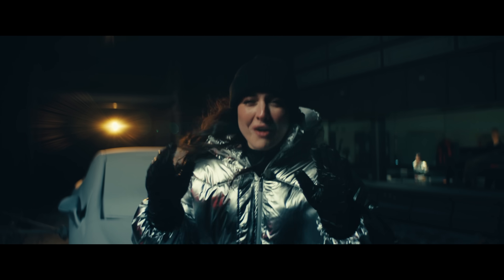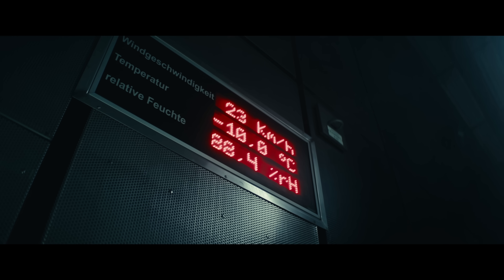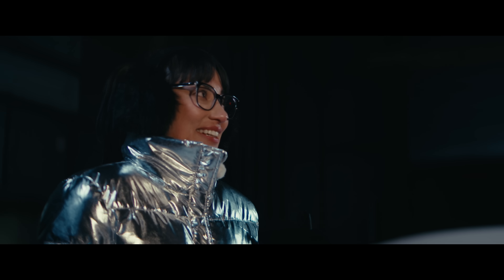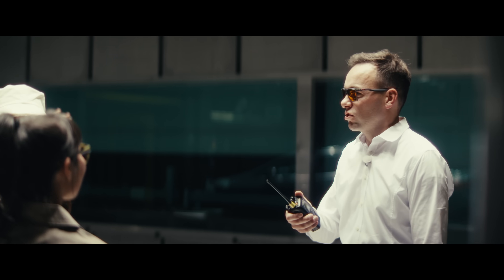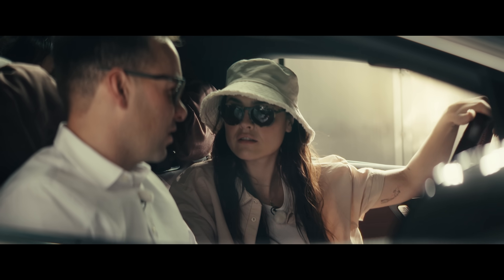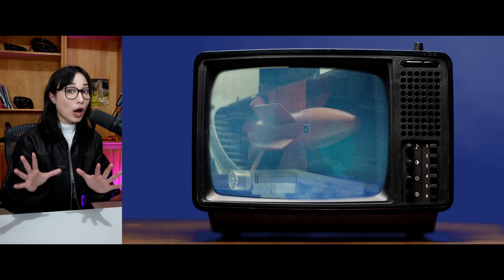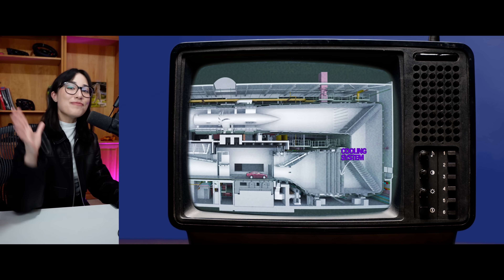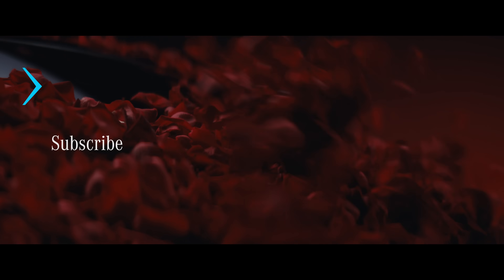We froze an EQS at -20° | Because it’s Mercedes-Benz Episode 1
Temperatures between -40° and +60° Celsius, snowstorms with speeds exceeding 200 km/h and heavy rains that obscure visibility. What goes into making cars that can handle any extreme weather situation? Our hosts, Becky Evans and Elly Wong make it their mission to find out.

In the first stop of the Because it’s Mercedes-Benz series, they visit the Research & Development facilities in Sindelfingen and Untertürkheim, where they first visit the climate chambers. Here, engineers can test vehicles like the EQS in extreme temperatures and manipulate conditions such as snow and sunshine to make sure all features perform when it matters most.

Next, they visit the wind tunnel, where Mercedes-Benz tests their cars in heavy wind and rainfall with the goal of designing vehicles that always ensure clear visibility for safe driving.

Chapters:

00:00 – 01:11 Intro
01:12 – 04:54 Cold Testing
04:55 – 08:24 Heat Testing
08:25 – 12:38 Rain Testing
12:39 – 13:10 Outro

Join Becky & Elly as they explore fascinating technologies and facilities while talking to some of the brightest minds at Mercedes-Benz.
Check out the other episodes of the series for many more interesting topics.

[Mercedes-Benz EQS 500 4MATIC | Energieverbrauch kombiniert: 20,9‒17 kWh/100 km | CO₂-Emissionen kombiniert: 0 g/km | CO₂-Klasse: A]

[Mercedes-Benz EQS 450+ | Energieverbrauch kombiniert: 19,9‒16,4 kWh/100 km | CO₂-Emissionen kombiniert: 0 g/km | CO₂-Klasse: A]